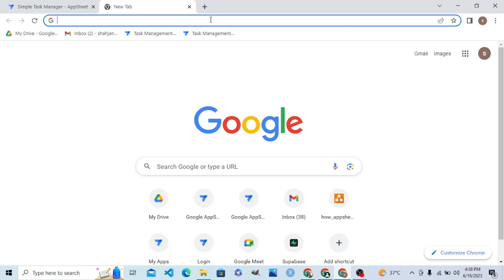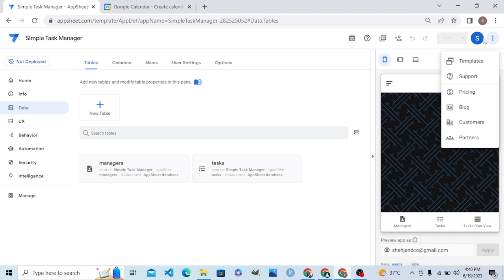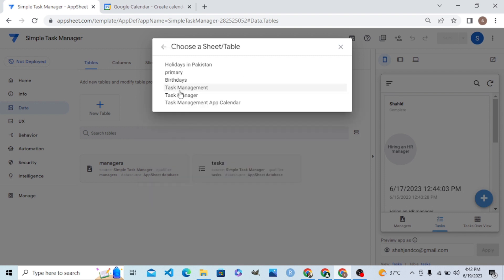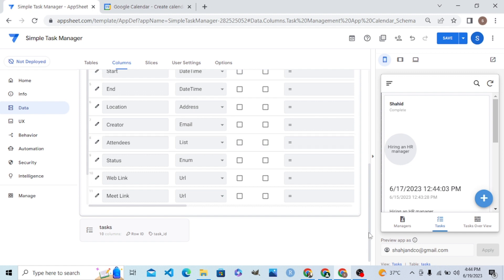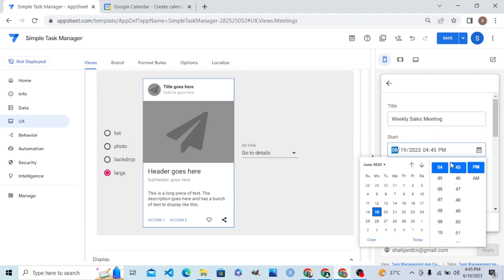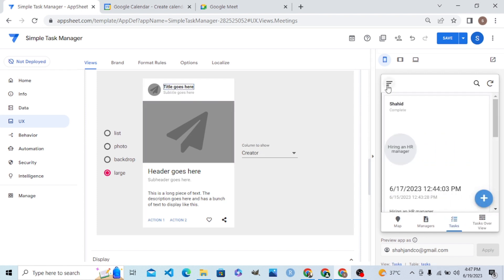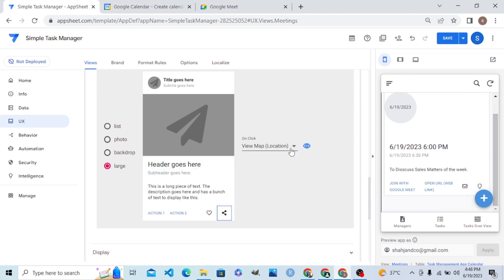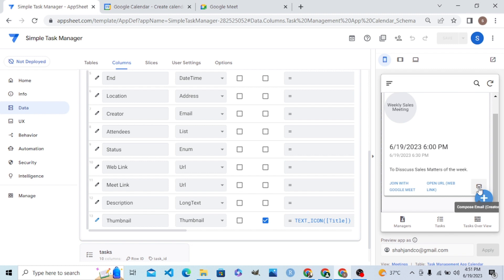Connecting google calendar to appsheet as data table or data source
Without scheduling, app making is incomplete.
In this tutorial, I taught how we can connect google calendar to appsheet. On the top of Google calendar, we can make great interface. This is the beauty of AppSheet that It makes integration with Google apps easy.

The calendar view of the appsheet is also a great service. How to set up that view is taught in this video.

This video also shows creating an example app with appsheet, the task management app.